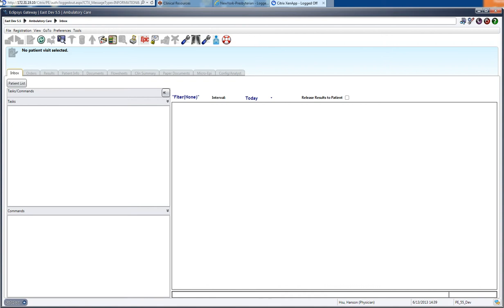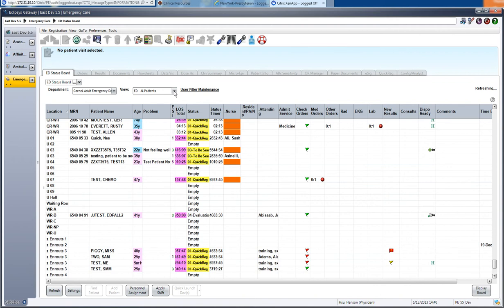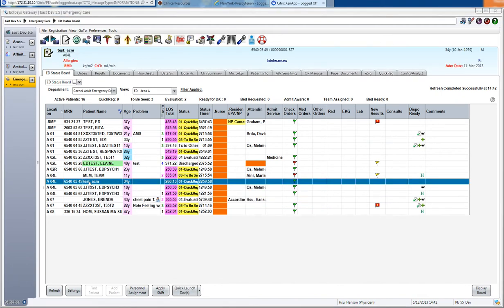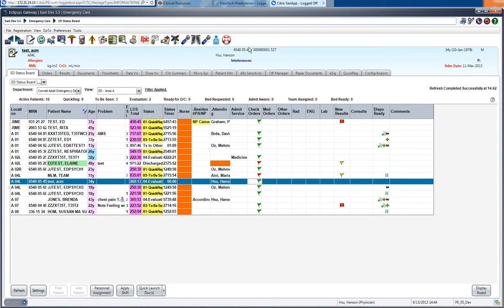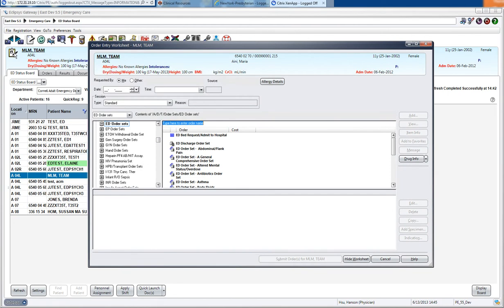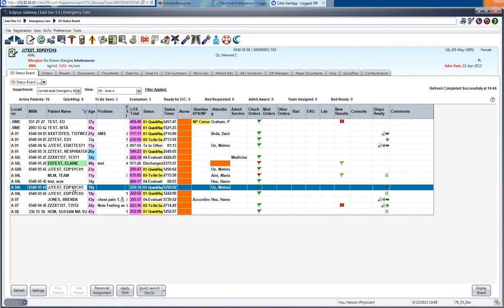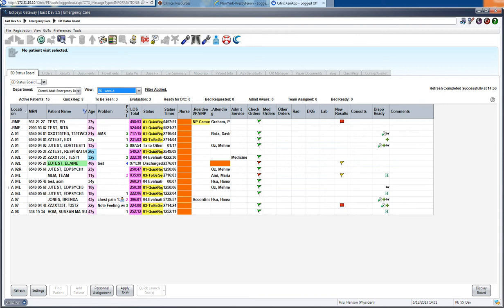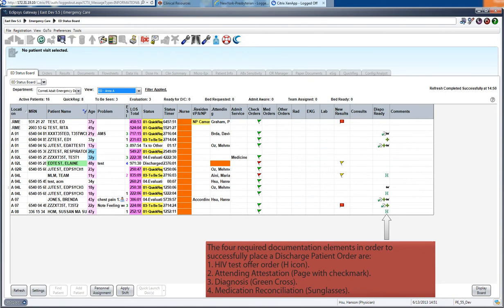Eclipsys ED Status Board Demo